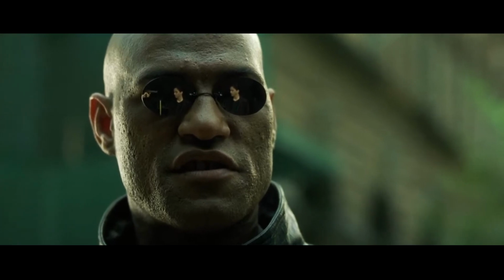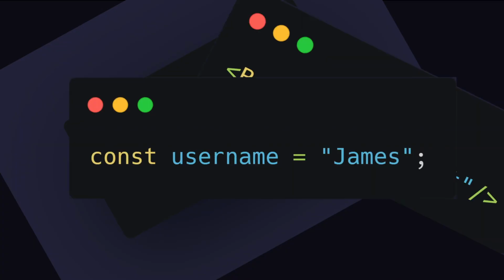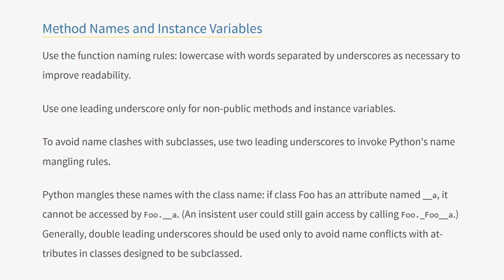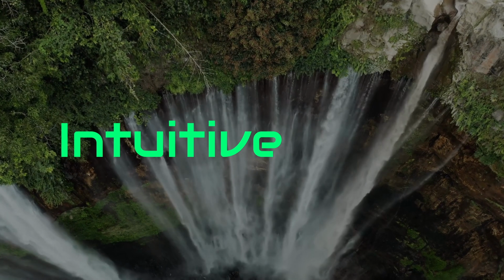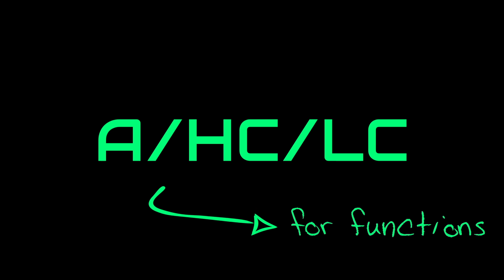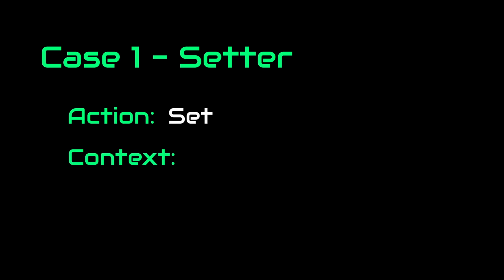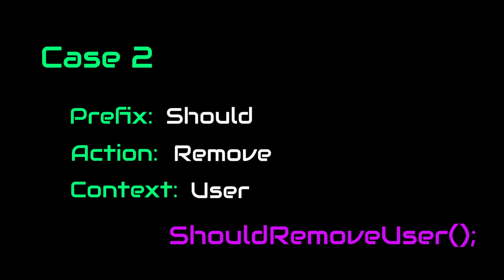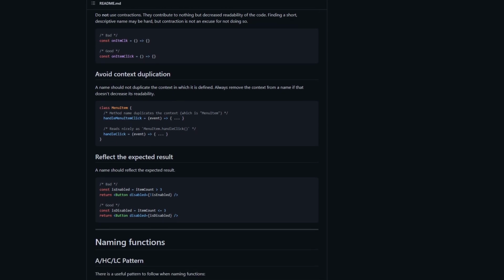How To Name Stuff in Code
Most of us, have never been used our headphones to its maximum potential. So in this video, I explained how to get better sound from our headphones by using a program named 'AudioEQ'. As always, I hope you find it helpful. Also, if you want to add or correct something, you can mention it in the comments down below. I really appreciate it!